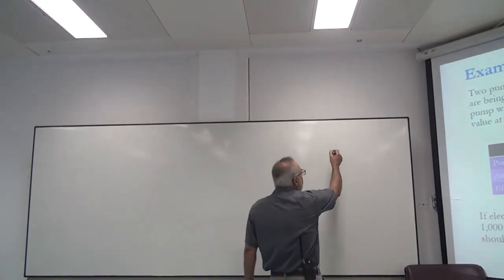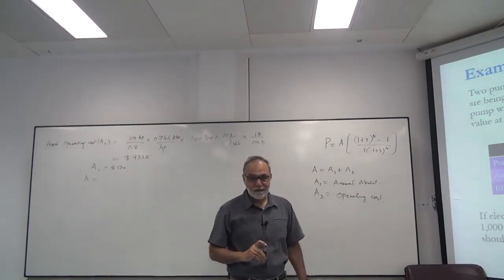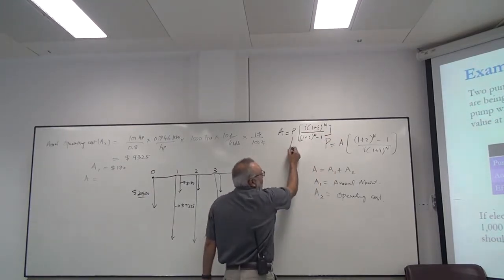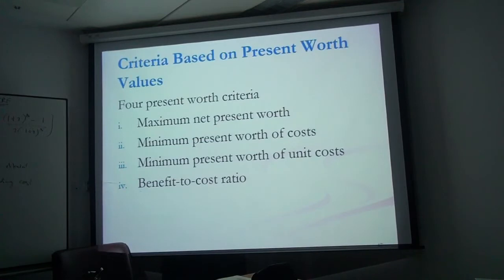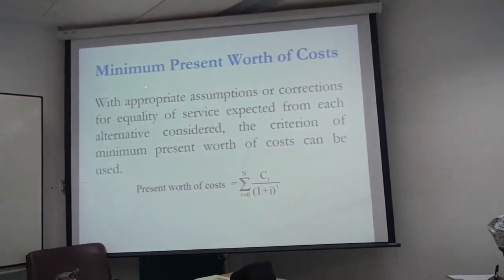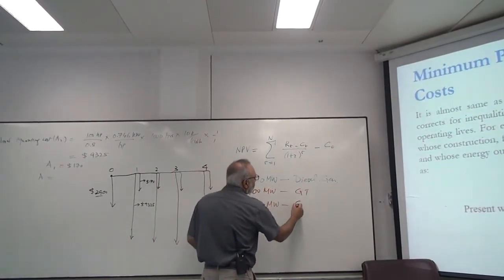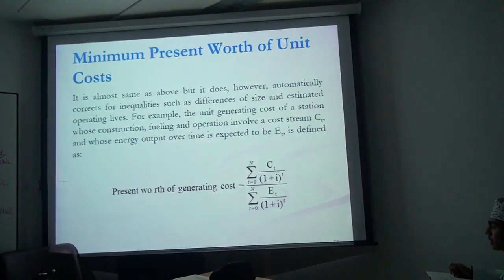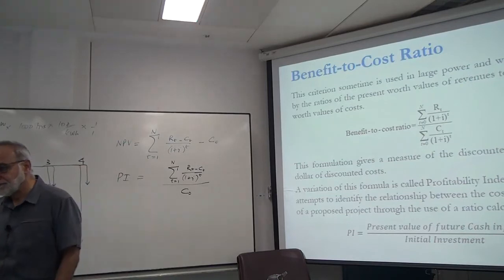Engineering Economics Part 08